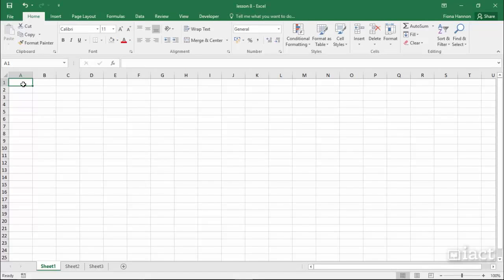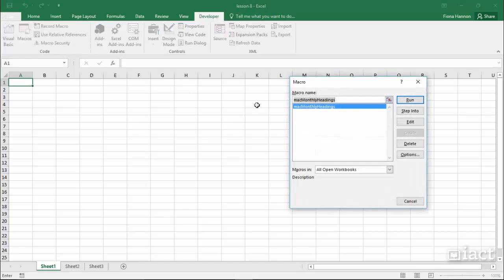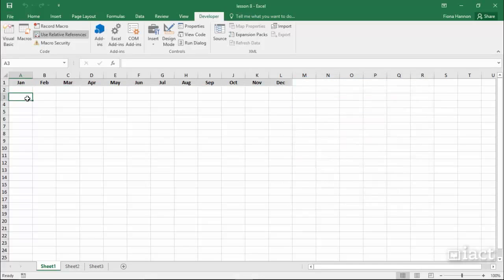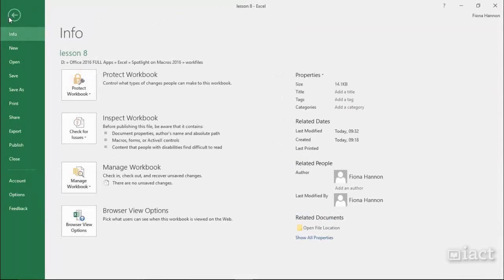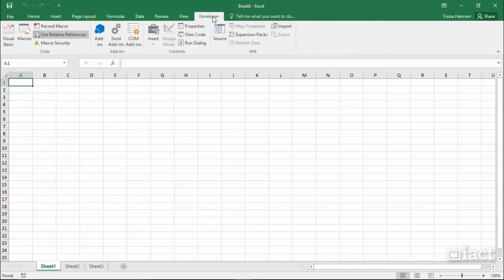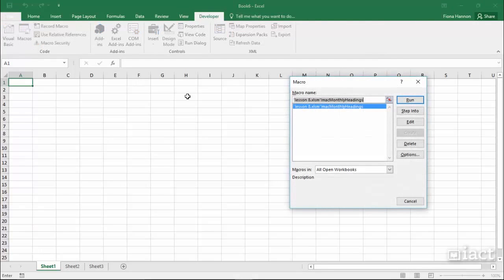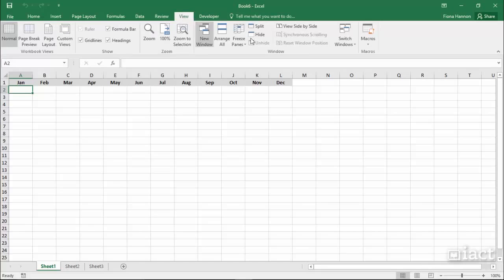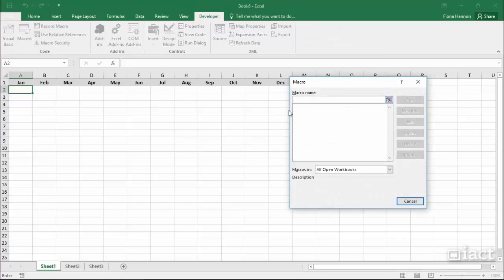Running a Macro in another Workbook - Excel 2016 Macro